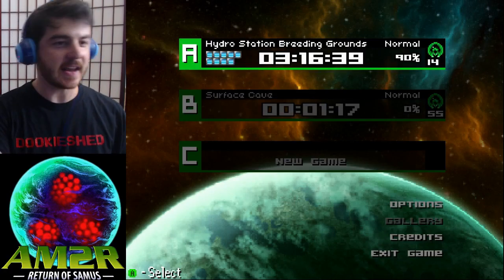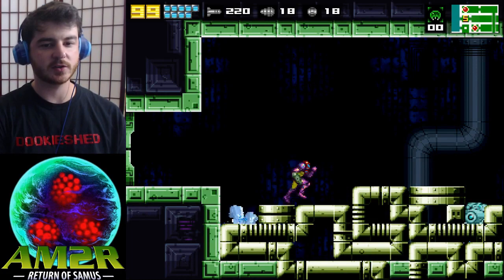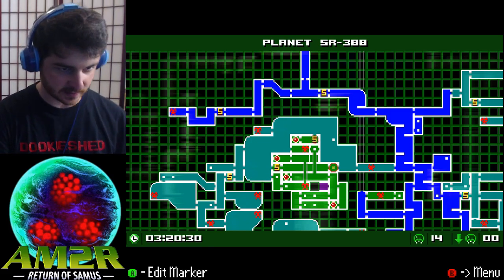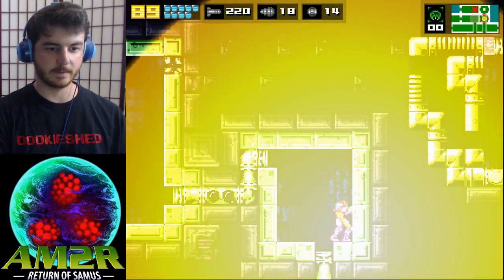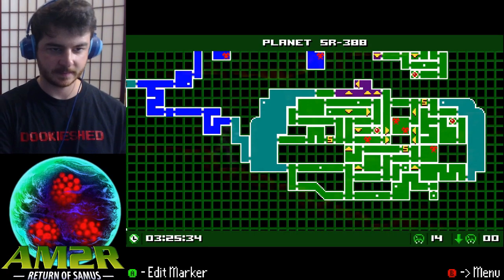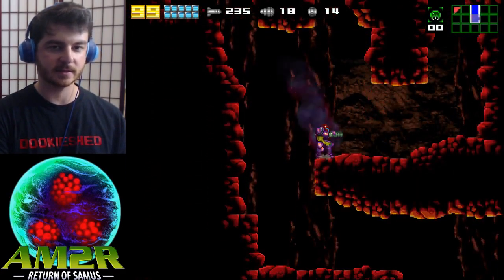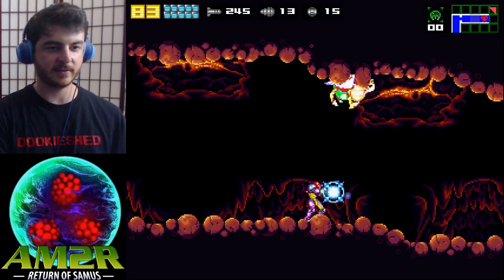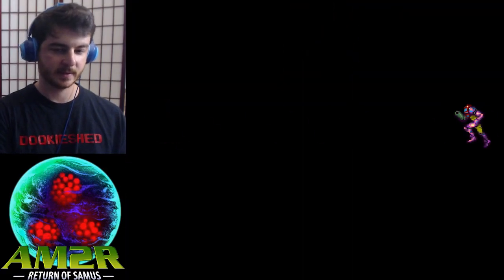ENTER OMEGA METROID • AM2R #11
AM2R is a fan remake of Metroid II: Return of Samus for PC. This game is an absolute masterpiece and it's such a shame that Nintendo had it taken down. If you want to play it, I'm sure you can find it somewhere online with some googling, just download at your own risk!

dookieshed on Facebook!

dookieshed on Twitter!

dookieshed on Instagram!

Intro/outro music: Mega Man 2 Nuclear Flash by zircon, Sixto Sounds

Some graphics and voiceovers by dookieshed.